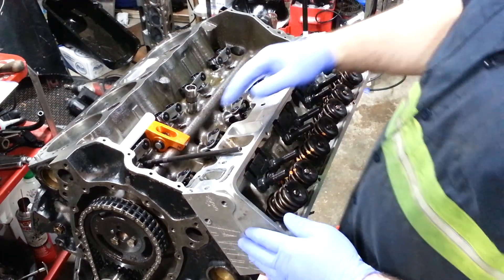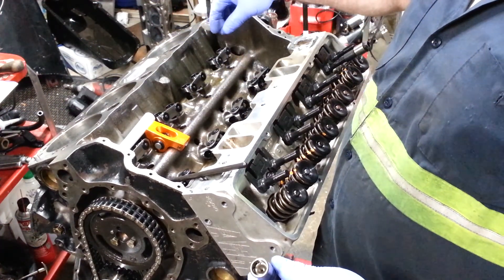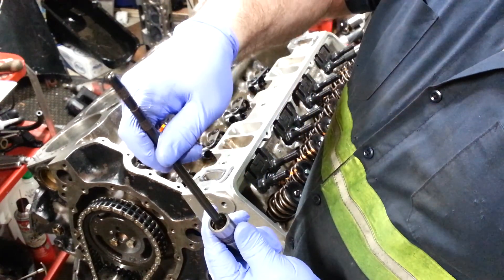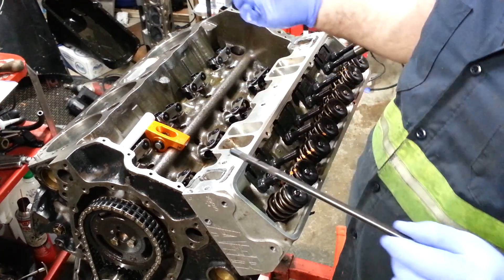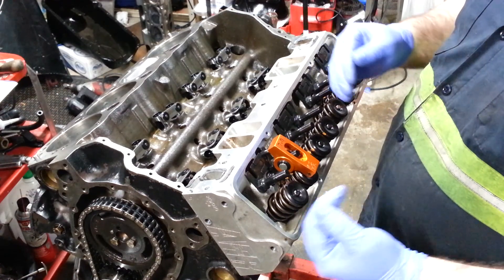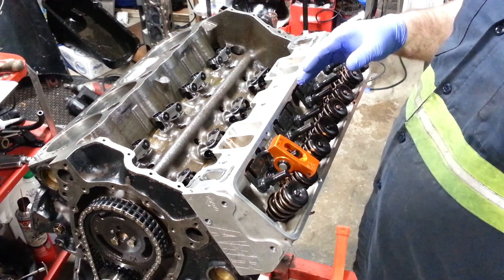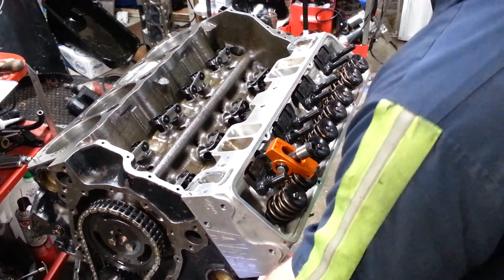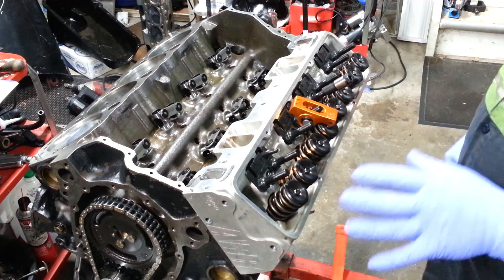How to determine proper push rod length SBC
How to use comp cams push rod checker tool.